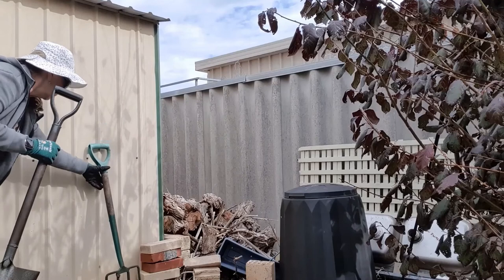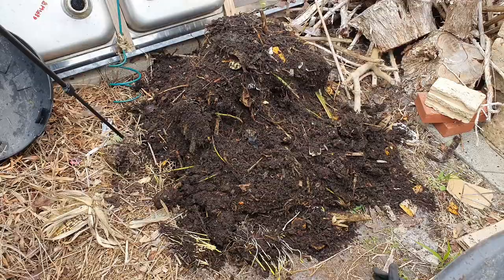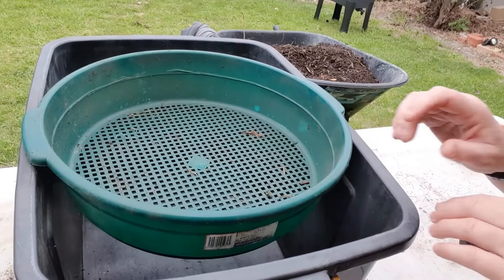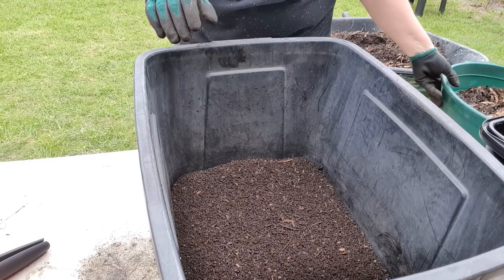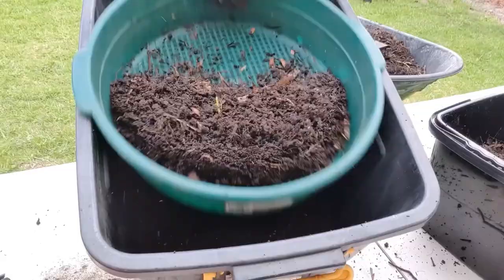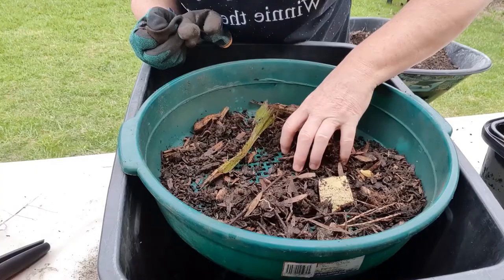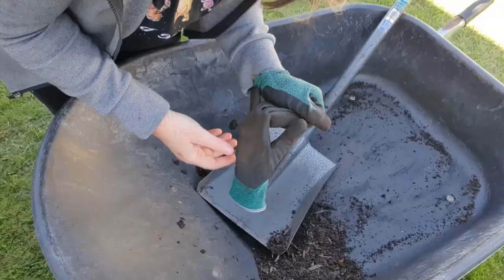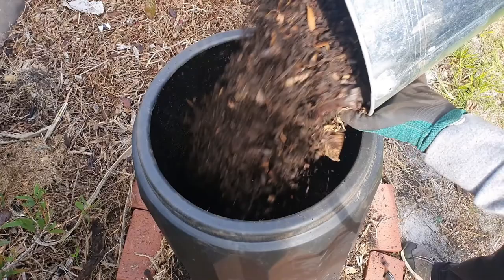Worm Harvest - The Darlek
Harvesting compost. Creating beautiful 'free' compost for my garden and  its super rewarding.

Check this online garden store